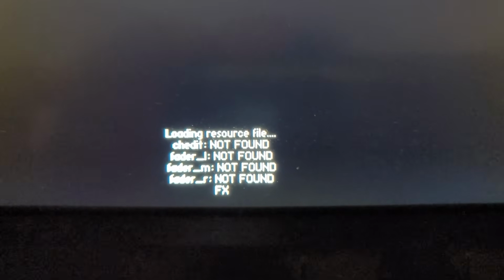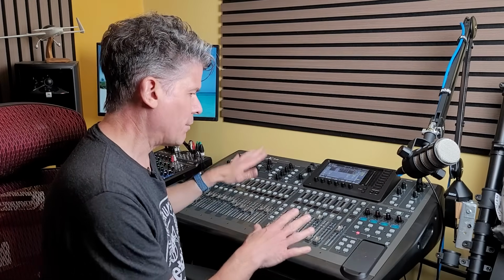My Two-Year-Old Behringer X32 Mixer Died!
I bought this Behringer X32 mixer 2 1/2 years ago from Sweetwater, and it's been the center of my studio since I rebuilt it. It's always worked great - until today, when most of the control surface suddenly just died, all on its own. In this video I go through trying to resurrect it, and decide what to do next. Thankfully, Behringer offers a 3-year warranty on its gear!

0:00 Intro
0:14 How It Died
4:25 Opening It Up
7:02 What's Next?